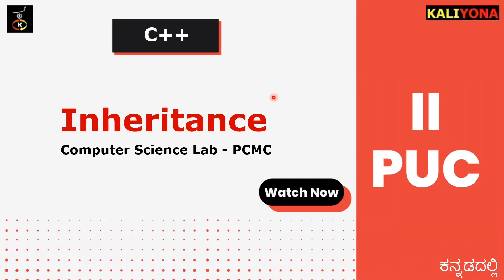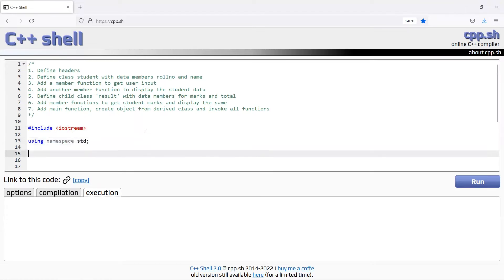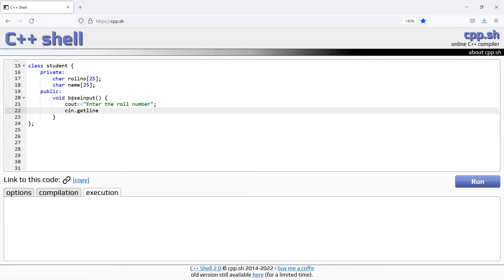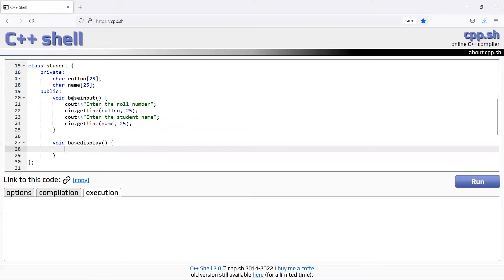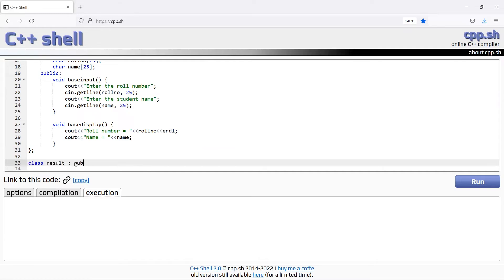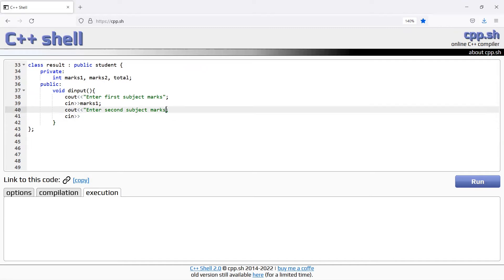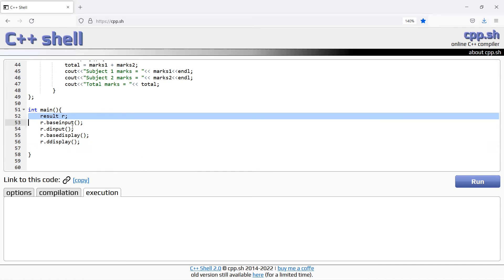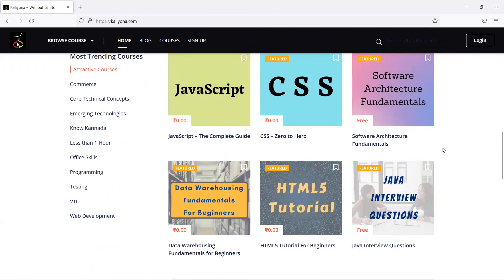Inheritance | C++ Program | Second PU Computer Science Lab | Karnataka| In Kannada | ಕನ್ನಡದಲ್ಲಿ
As per the Karnataka PU Board, Second PU Computer Science Lab has 16 C++ Programs, 4 SQL Programs and 2 HTML Programs.
In this Series we have tried to explain each and every program step-wise in Kannada, making it simpler for students to learn and understand the concepts along with the program.

Approach is to explain in conversational/colloquial Kannada to reinforce the learning and for better understanding.

Cost: Free

Contents of the Course:

Section 1: C++
1. Write a program to find frequency of presence of an element in an array
2. Write a program to insert an element into an array at a given position
3. Write a C++ program to delete an element from an array from a given position
4. Write a C++ program to sort the element of an array in ascending order using insertion sort
5. Write a C++ program to search for a given element in an array using binary search method
6. Write a C++ program to create a class with data members principal, time and rate. Create a member function to accept data values, to compute simple interest and to display the result.
7. Write a C++ program to create a class with data members a, b, c and member functions to input data, compute the discriminates
8. Write a C++ program to find the area of square/ rectangle/ triangle using function overloading
9. Write a C++ program to find cube of a number using inline function
10.Write a C++ program to find sum of the series 1 + x + x2 + x3 + .xn using constructors
11. Create a base class containing the data member roll number and name. Also create a member function to read and display the data using the concept of single level inheritance. Create a derived class that contains marks of two subjects and total marks as the data members.
12. Create a class containing the following data members Register No, Name and Fees. Also create a member function to read and display the data using the concept of pointers to objects.
13. Write a C++ program to perform push items into the stack. 24
14. Write a C++ program to perform pop items into the stack. 26
15. Write a C++ program to perform Enqueue and Dequeue
16. Write a program to create a Linked List and appending nodes

Section 2: SQL
1. Generate the electricity bill for one customer
2. Create a student database and compute the results
3. Generate the Employee details and compute the salary based on the department.
4. Create a database for the bank transaction

Section 3: HTML
1. Write a HTML program to create a study time-table
2. Create an HTML program with table and Form.

Benefits of the Course:
1. Learner would be able to understand all the given programs
2. Learner would be able to write programs based on the given problem statements
3. Students to be prepared well before the Lab exams

Requirements:
Installation of Turbo C and SQL Developer / Use Online editors

Targeted Audience:
1. Karnataka PU Students

Materials Included
1. On-demand videos
2. Step wise exion of each program
3. All Programs explained in the series